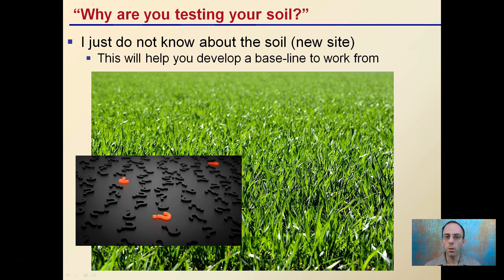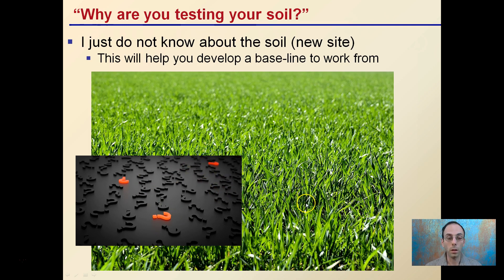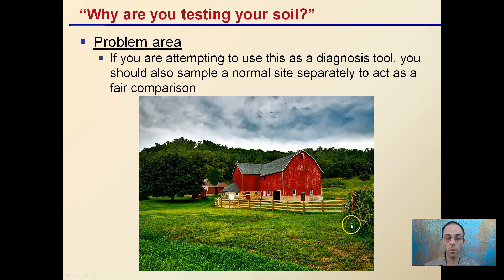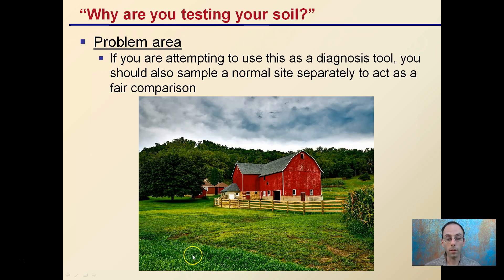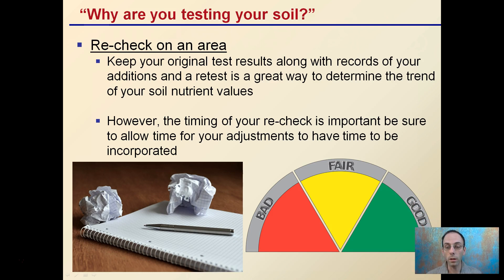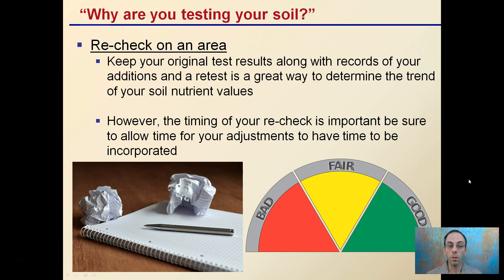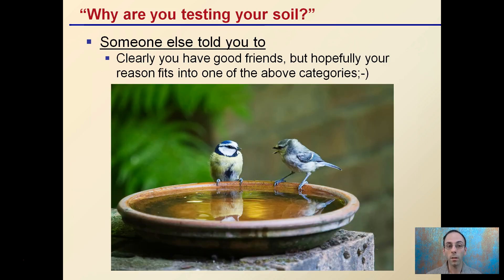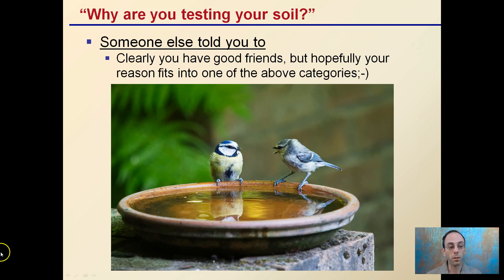Why Test Your Soil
-I just do not know about the soil (new site)
-Problem area: You are attempting to use this as a diagnosis tool, you should also sample a normal site separately to act as a fair comparison
-Re-check on an area: Keep your original test results along with records of your additions and a retest is a great way to determine the trend of your soil nutrient values
-Someone else told you to: Clearly you have good friends, but hopefully your reason fits into one of the above categories;-)

Helpful “Review Sheets” to use while you watch the video can be found at…

“Review Sheets with Answers” so you can check your understanding can be found at…

*Full work cited for "Why Test Your Soil" can be viewed